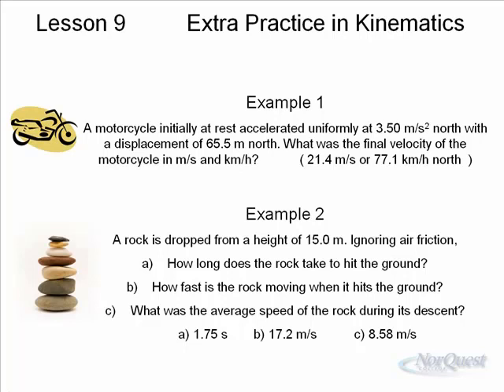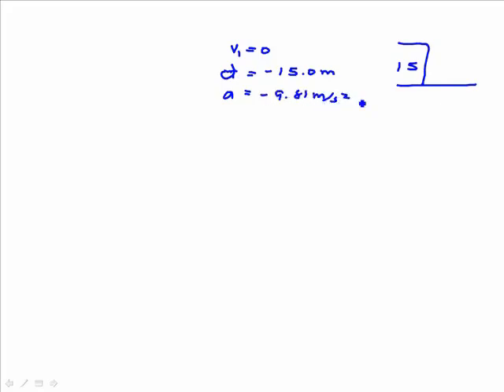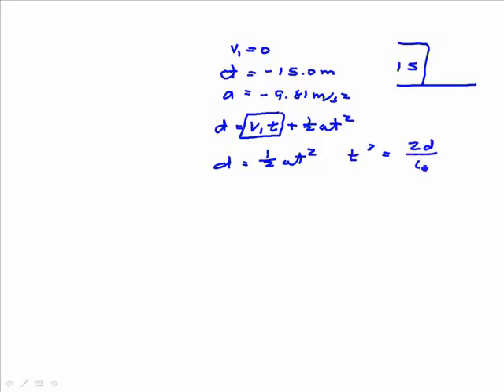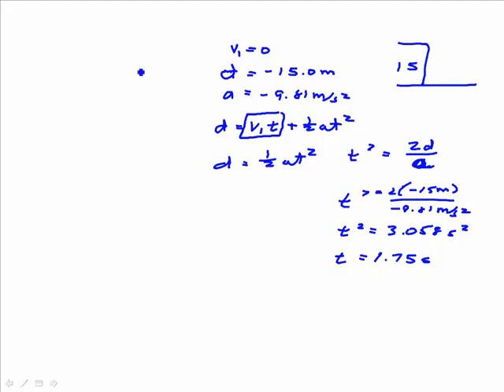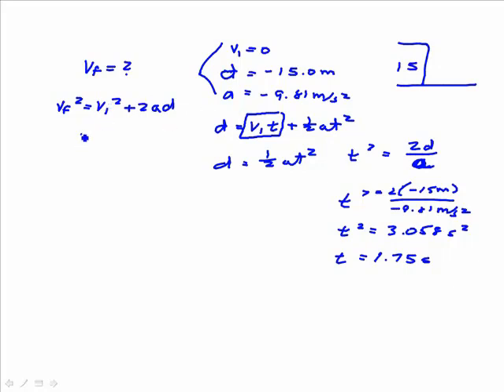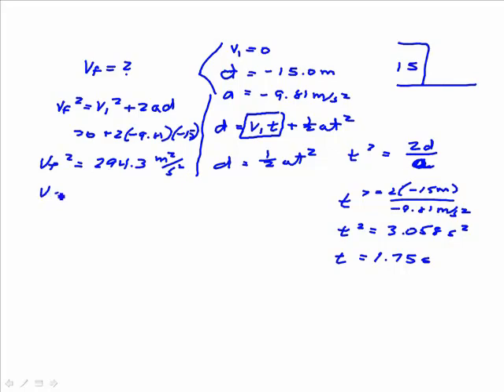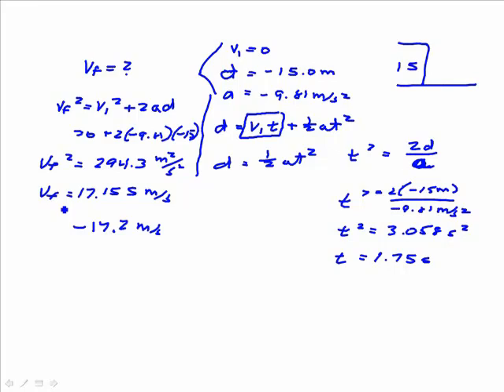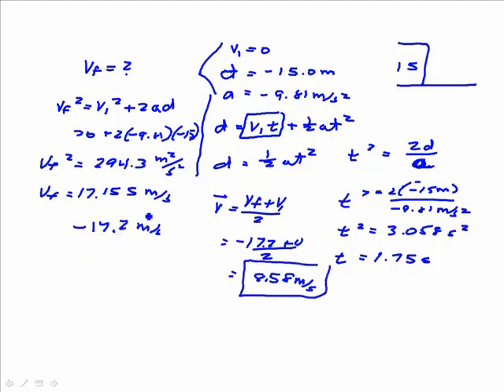Physics 20 - Kinematics Practice 2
Worked out kinematics problems